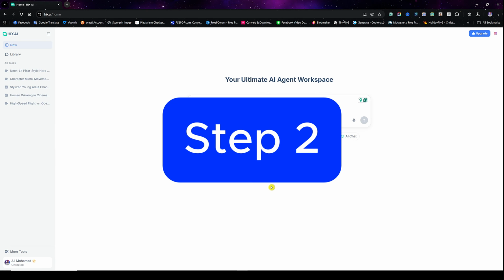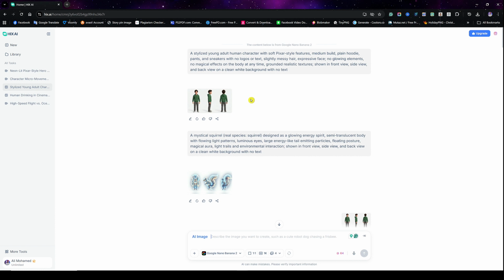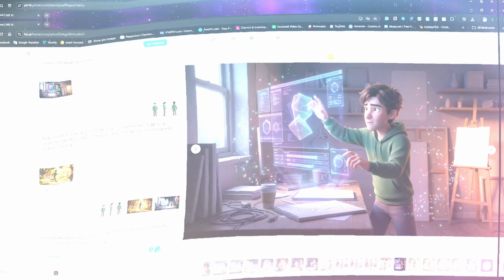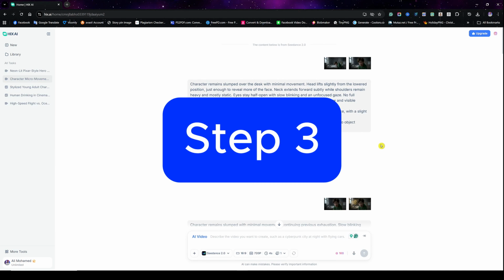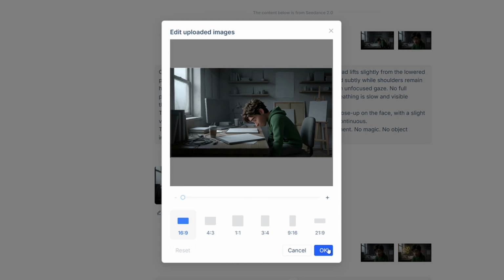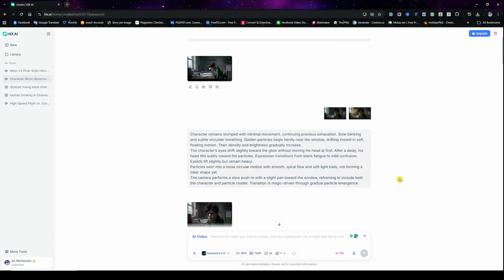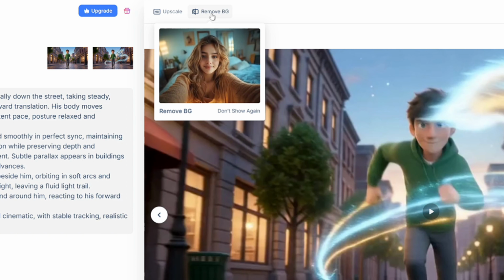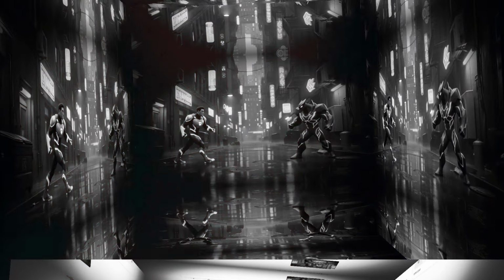Why Everyone is Switching To Seedance 2.0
🚀 Seedance 2.0 is HERE, and it’s changing everything!

THE TUTORIAL:
Seedance 2.0 just took the crown for the best AI video model on the market.

What you’ll learn:

The HIX AI Hack: How to access Seedance 2.0 at a much lower price.

Total Consistency: My tricks for keeping characters and environments stable across every frame.
Pro Control: Using start and end frames for smooth, Hollywood-level motion.
The 15s Secret: How to bypass the standard short clips and generate 15 seconds in a single prompt.
This isn't just another AI demo—this is a professional directing tool. Let’s build something incredible.